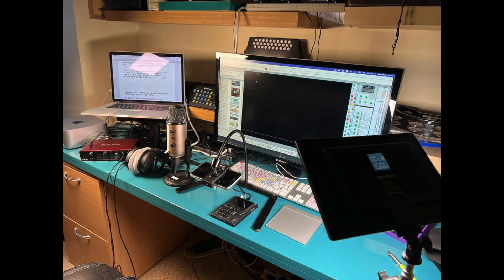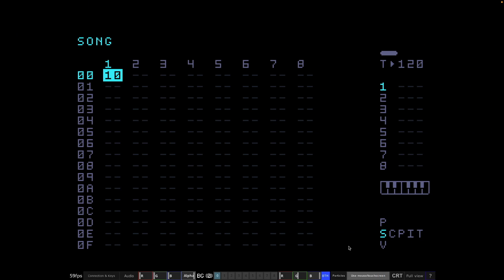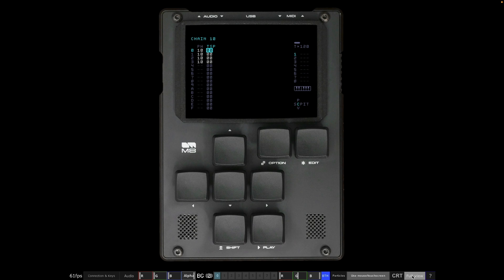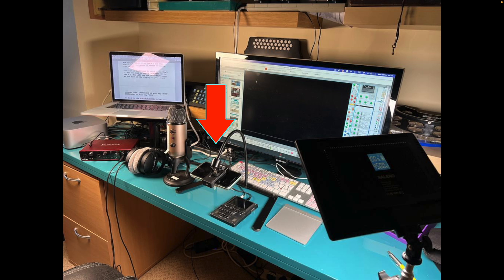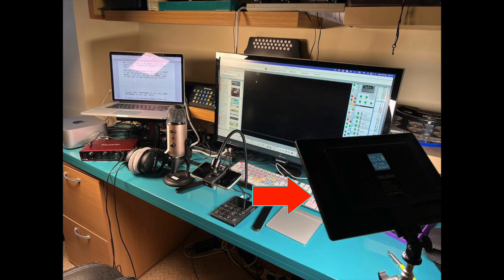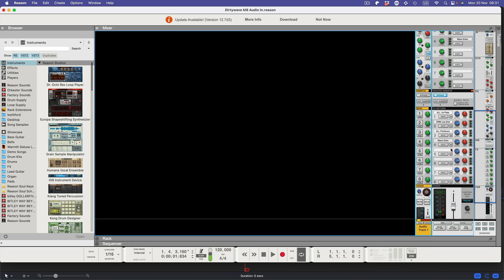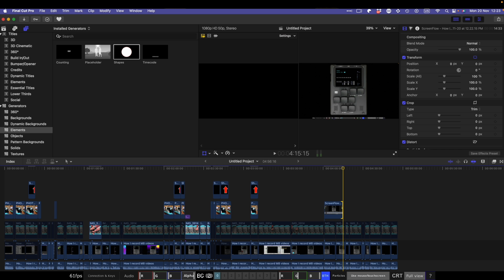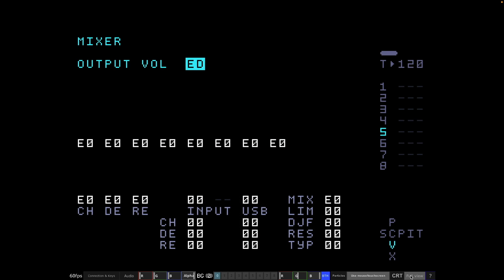How I Record My Dirtywave M8 Videos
In this video I explain how I produce my videos on the M8 including all the hardware and software that I use on my Mac Studio desktop computer.